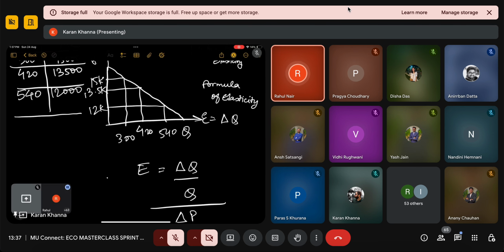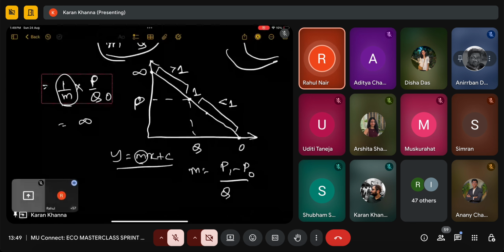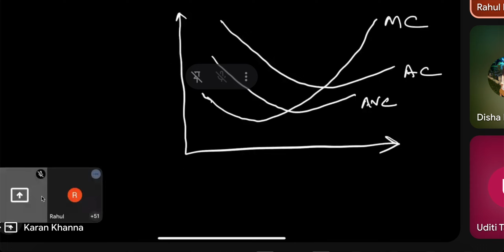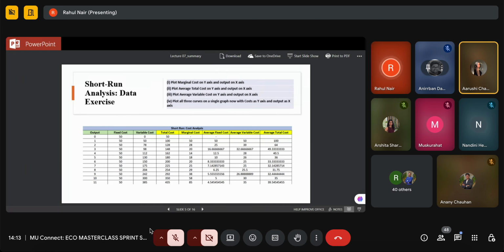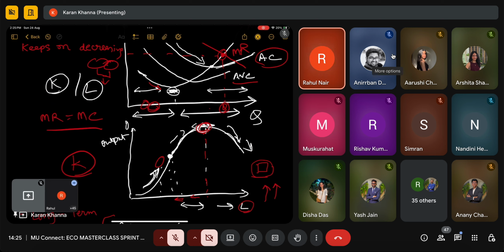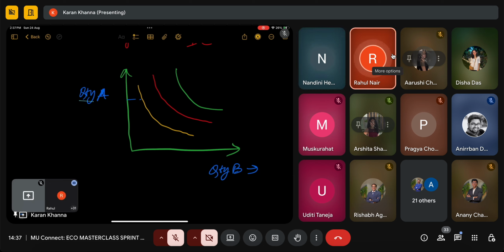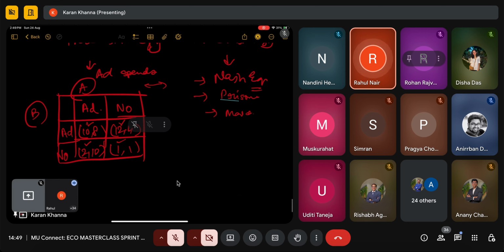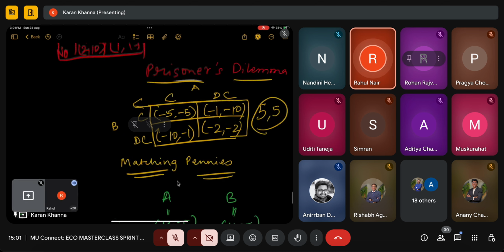MU Connect: ECO Master Class Part 2